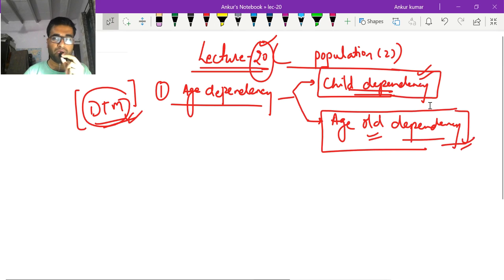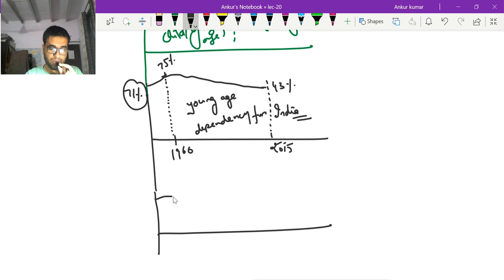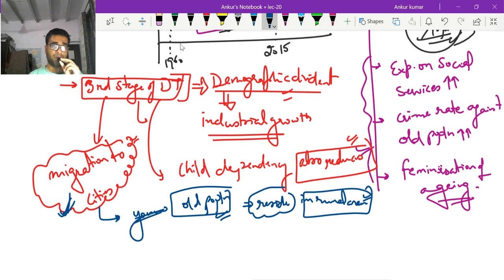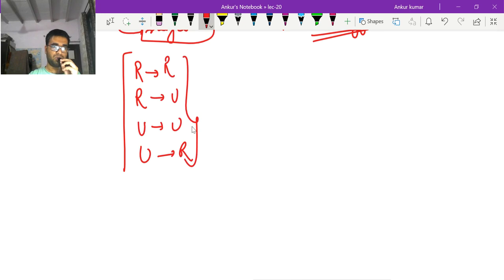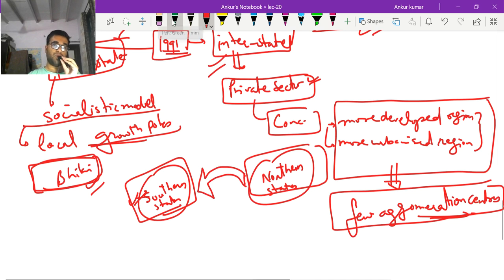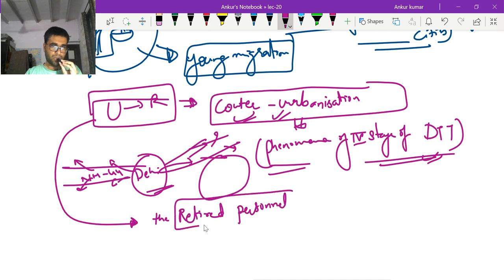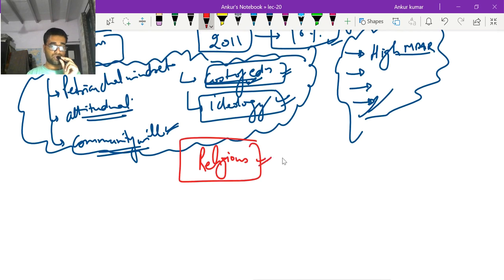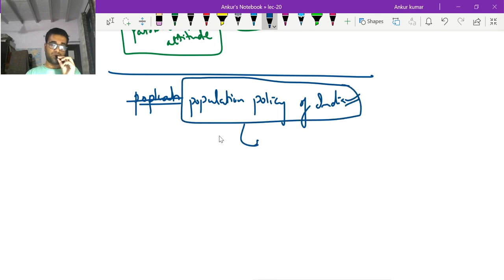population(Part-2) Geography UPSC IAS Exam